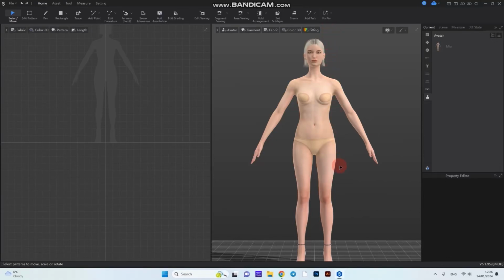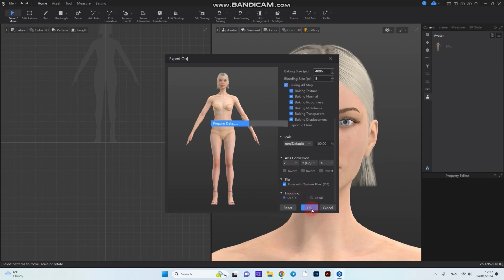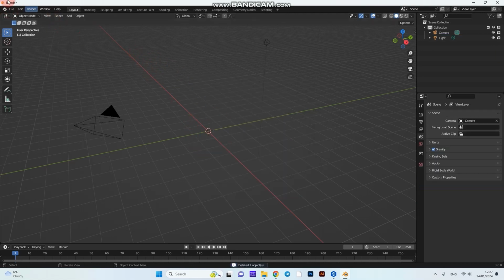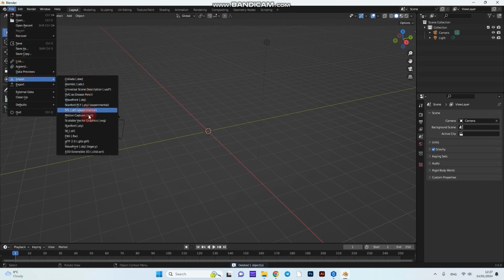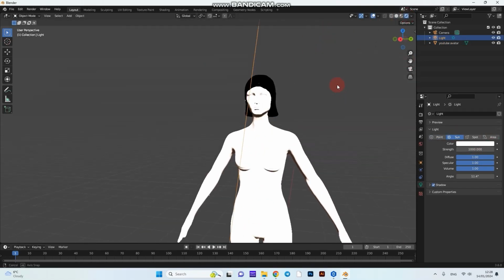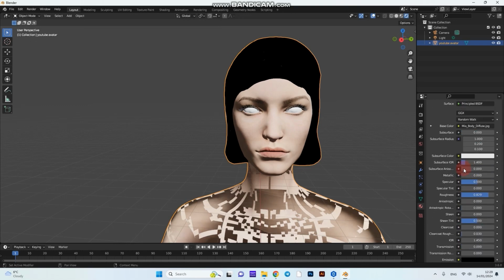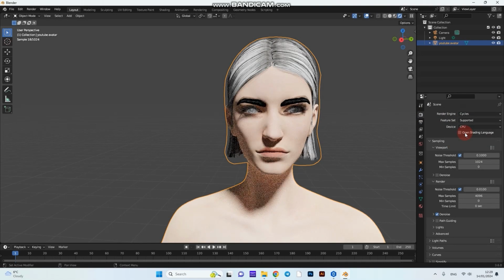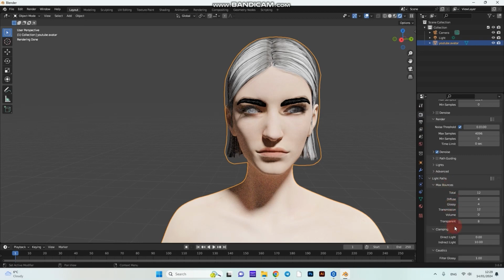How to fix avatars hair and eyebrows?|Style3D to Blender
If you're new here, I'm Ella, and I love sharing tips and tricks on digital art.
In today's tutorial, I'm going to address a question that a lot of you have been asking me lately: 'How do you give your Style3D avatars such natural-looking hair and eyebrows?' Well, you've asked, and I'm here to answer!